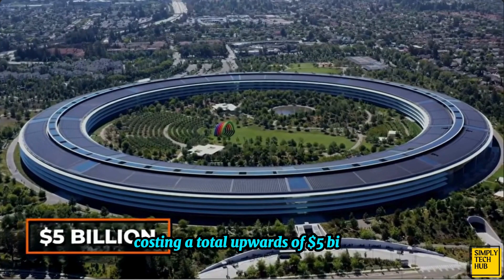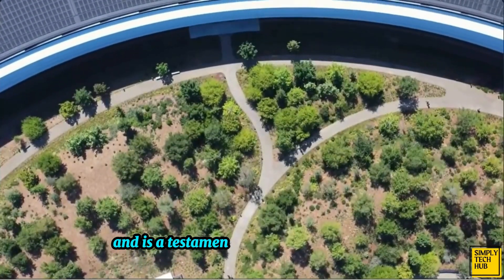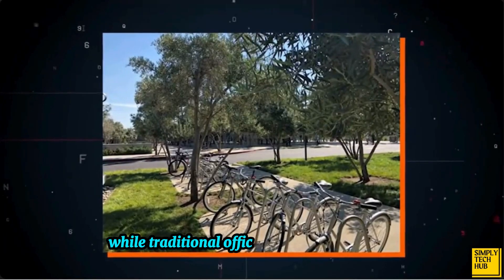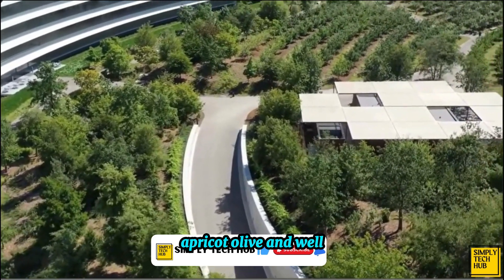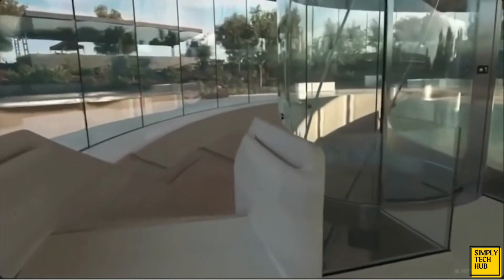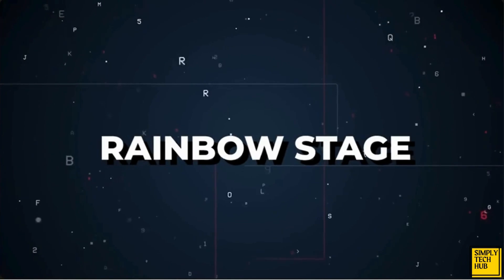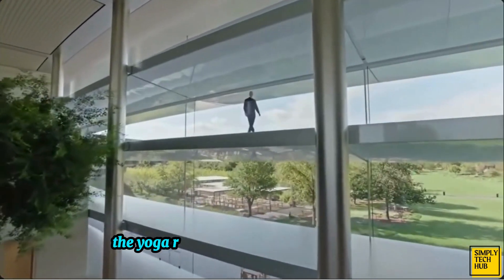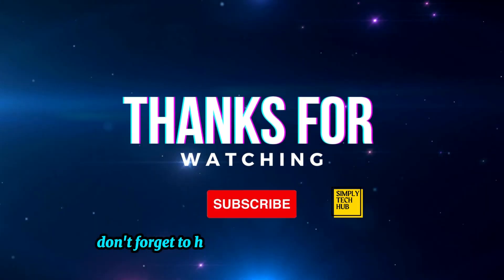Inside Apple's Insane $5 Billion Headquarters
Costing upwards of 5 Billion Dollars, the Apple Headquarters, named "Apple Park," stands as one of the most expensive buildings globally. It took 8 years to complete, with construction alone spanning over 5 years. Designed by Steve Jobs himself, the building is a marvel of modern architecture.

Covering an expansive 176 acres, Apple Park is a stunning sight. Surprisingly, over 80% of its area is dedicated to lush green spaces. The centerpiece is the main building, aptly named "the ring" due to its circular design. Nestled within this ring is a sprawling green park—a park within Apple Park.

Although its design appears ultra-futuristic, plans for Apple Park's construction were initiated by Steve Jobs as far back as 2006.